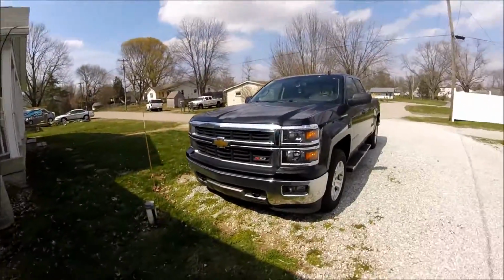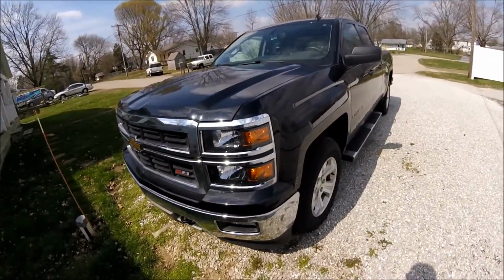5 Things I Love About My 2014 Chevy Silverado!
Talking today about 5 things that I love about my truck. I could've listed several more, but these were the top 5 that appealed to me when I bought the truck and still appeal to me to this day.

Minor correction: I know this isn't really a sporty vehicle, it's a boat with a V8. I also do use this vehicle as a truck hauling stuff from time to time as well.

HUGE THANKS TO SUMMIT RACING & CORSA PERFORMANCE EXHAUST FOR THEIR BUSINESS!